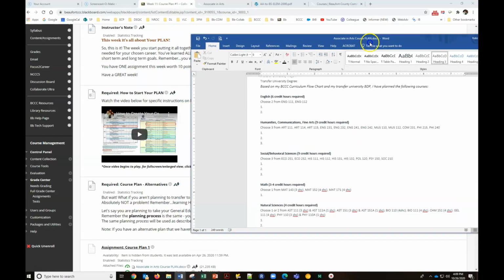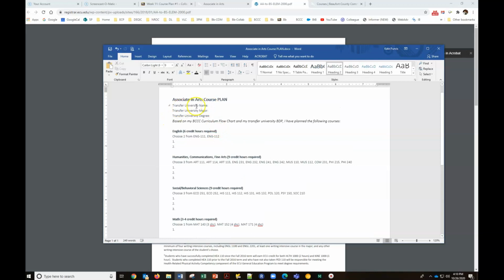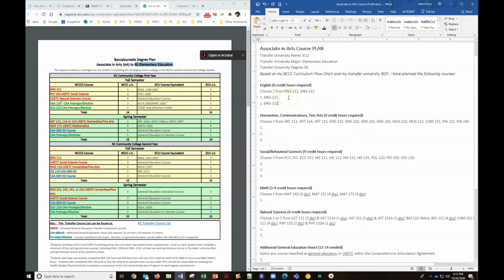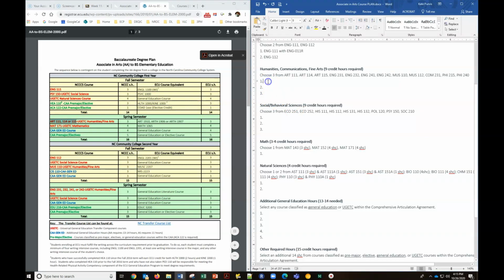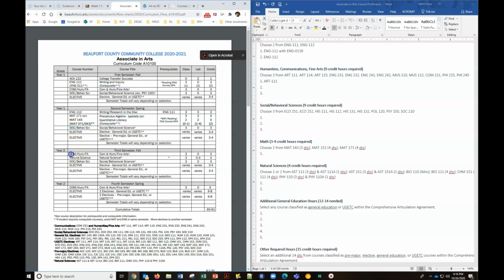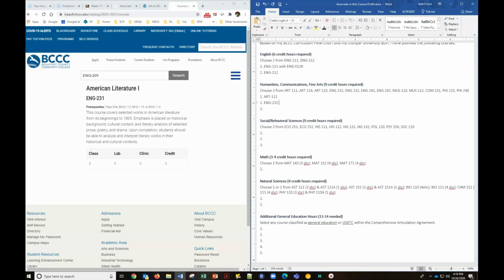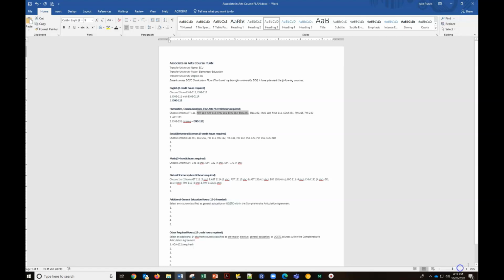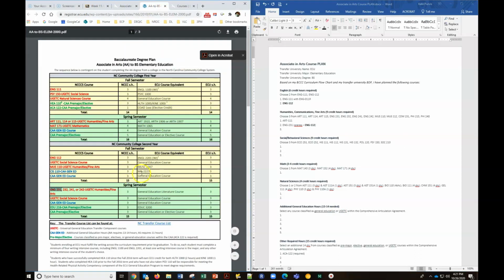How to Create Your Course Plan